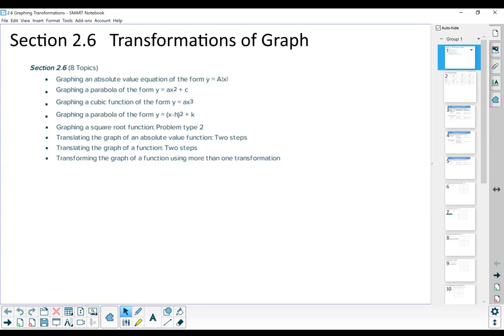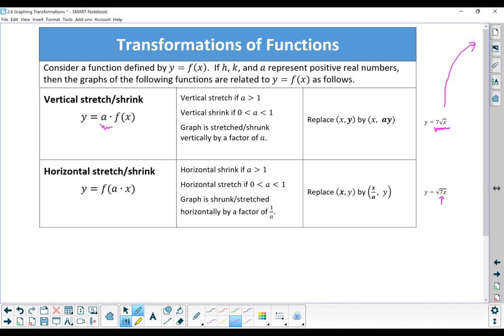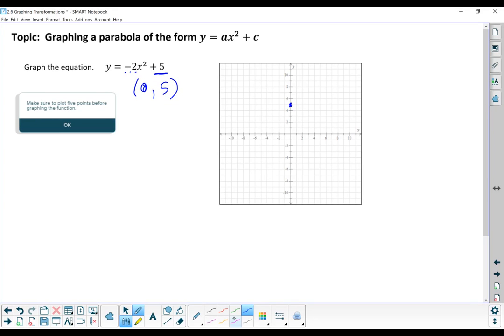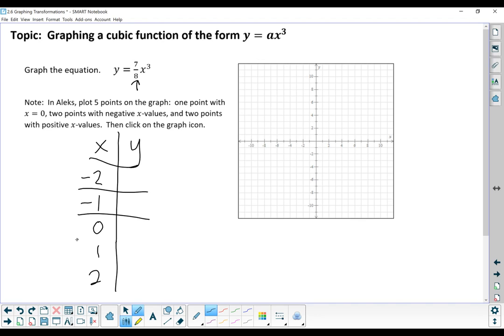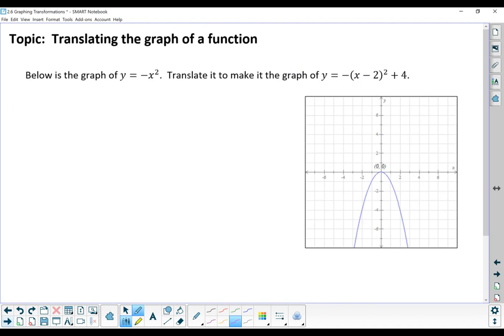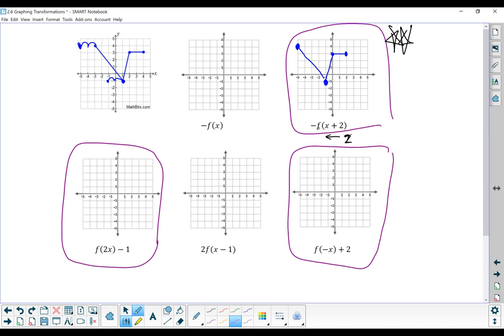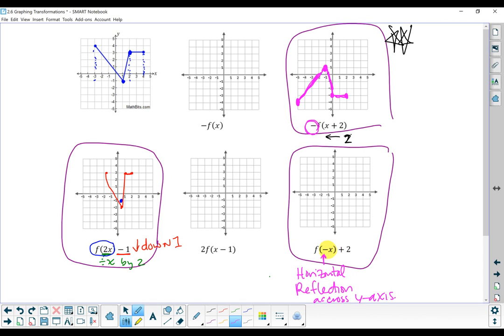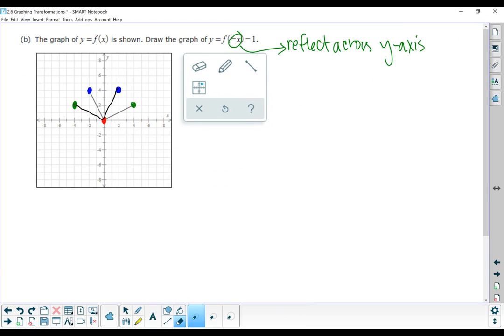1050: 2.6 Transformations of Functions